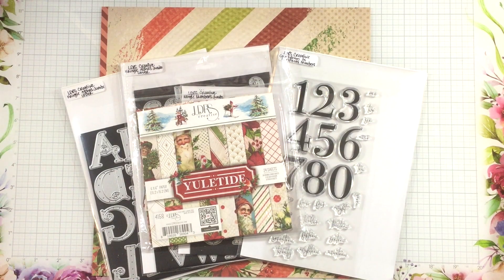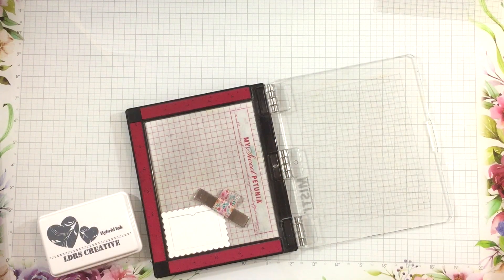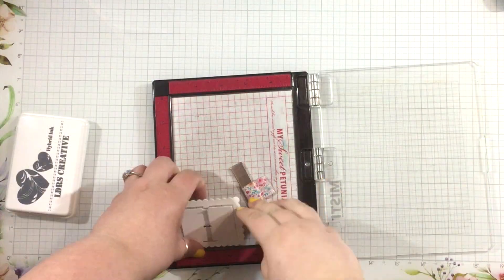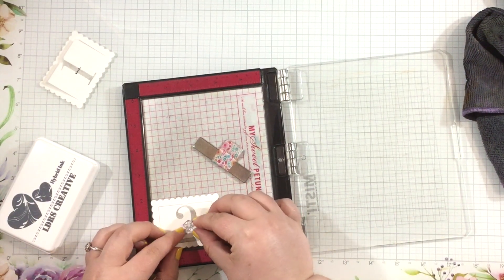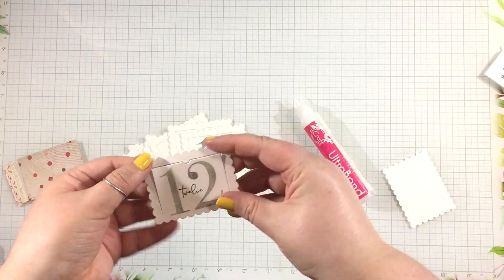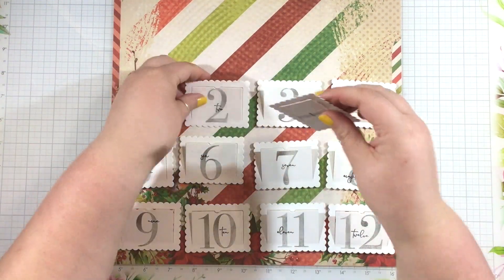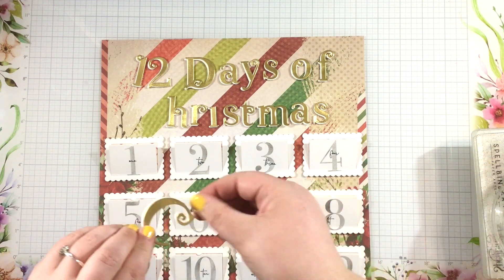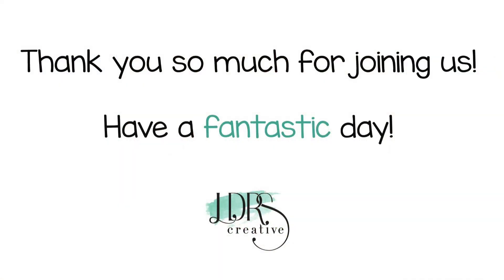Easy DIY Yuletide Advent Calendar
Did you grow up creating a DIY advent calendar for Christmas? I did! It was such a fun family activity and something that I'll always remember. I used the new LDRS Creative Yuletide 12x12 Paper along with some die cutting to create a fun way to use activities to countdown the days until Christmas.